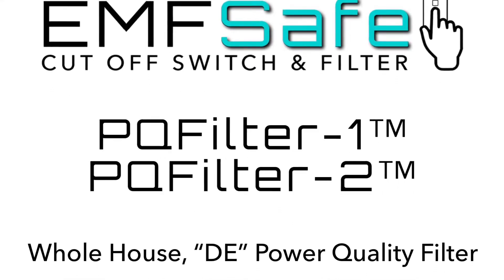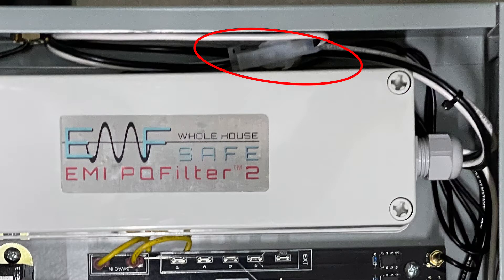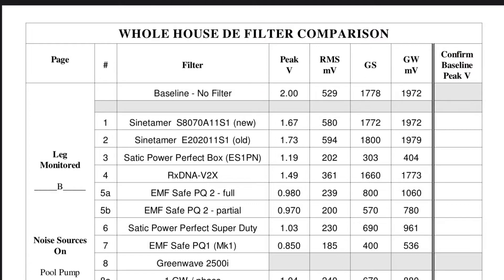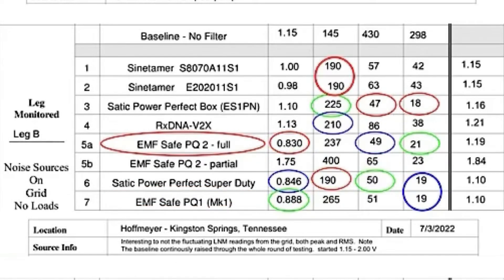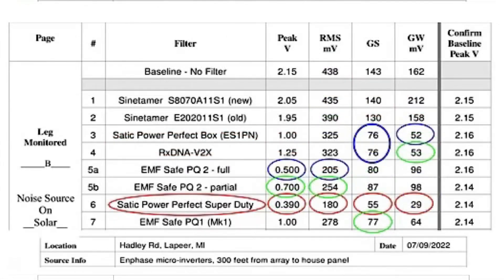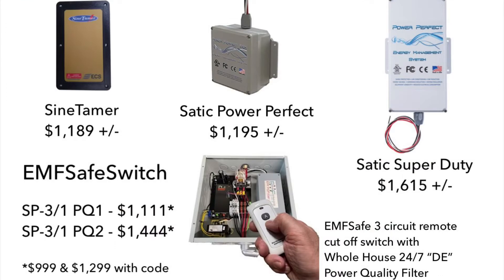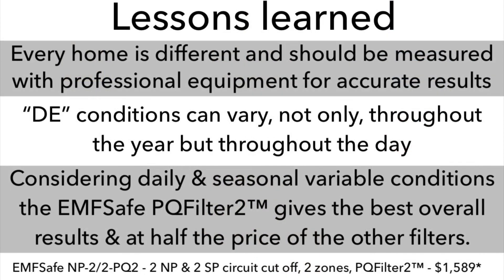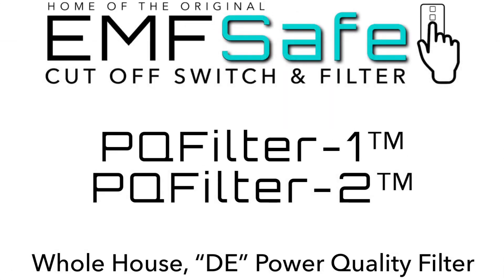EMFSafe PQFilter™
The whole house “DE” power quality PQFilter™ 1 & 2 are an optional add on to the EMFSafeCut off switch. PQFilter™1 is for smaller homes & lighter “DE” situations. The PQFilter™2 is for larger homes, solar panels, pool pump etc.